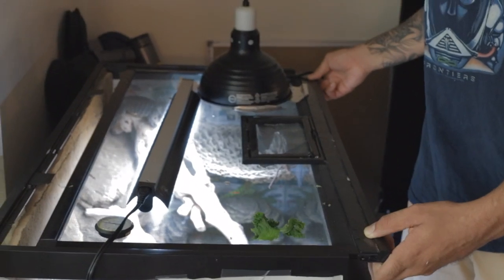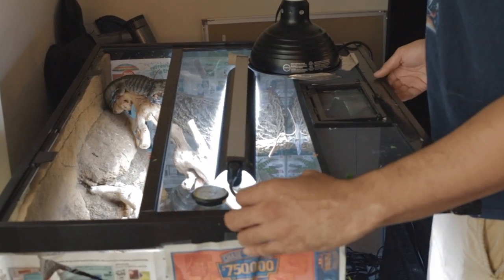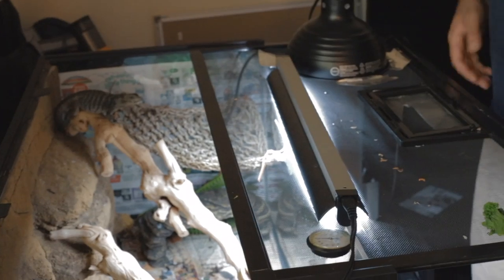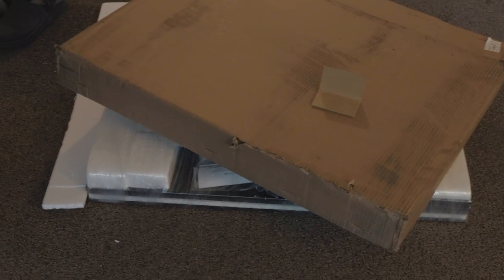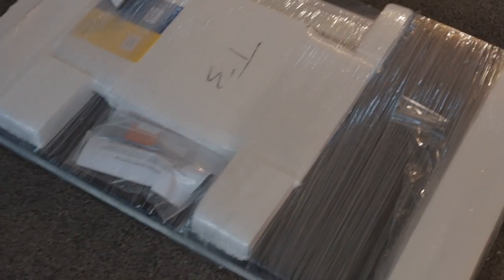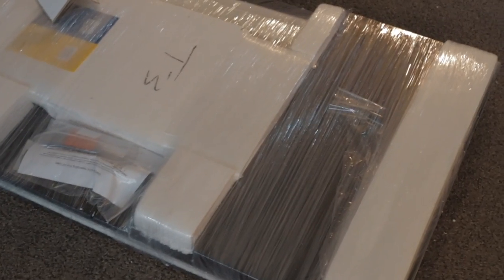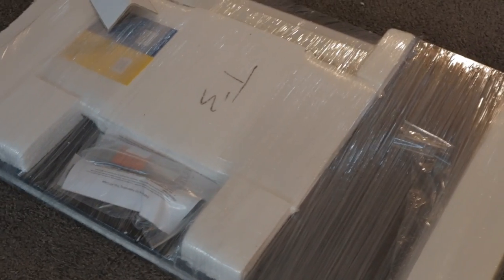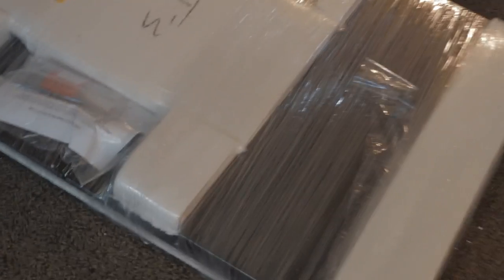My New Rhino Iguana!!! But Now That I Got It, How Will I Tame It?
I just got a Rhino Iguana which is my DREAM reptile! In this video I show you guys my newest addition to the family and I also show you how I plan on taming him down. As some of you may know, iguanas can be challenging lizards to keep and sometimes can have some attitude. This may be one of my biggest challenges that I've ever faced.

Side Note: Sorry for how shakey the video is... clearly my girlfriend and I need to work on our camera skills lol